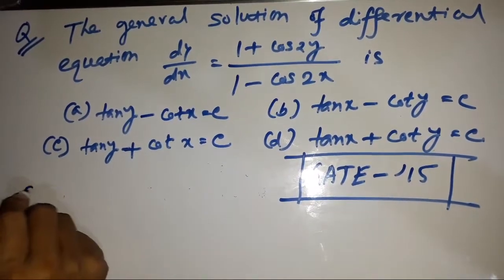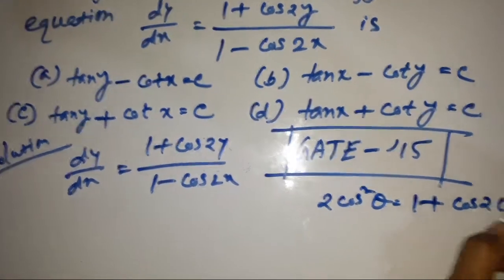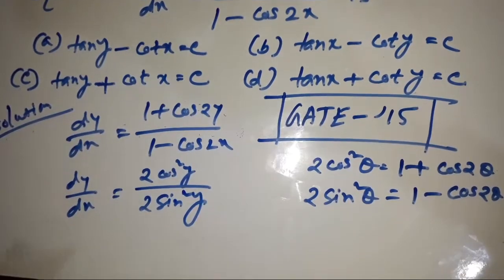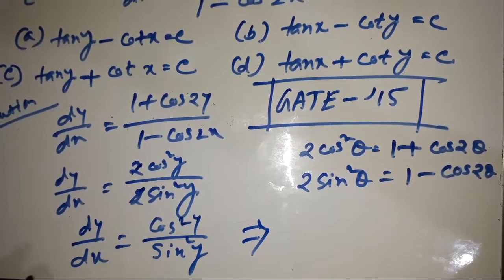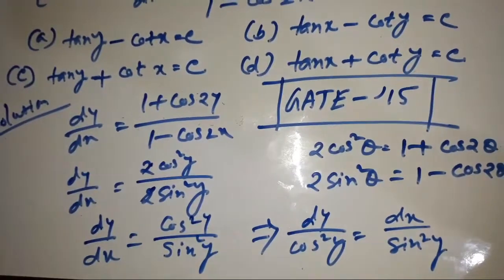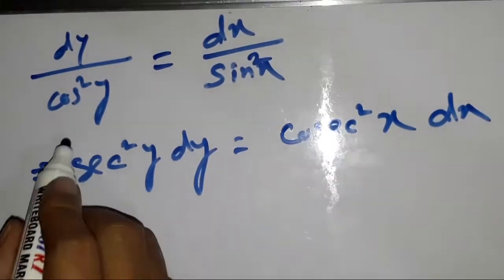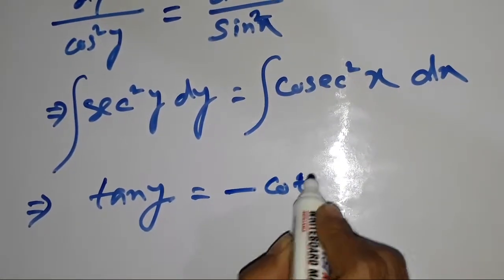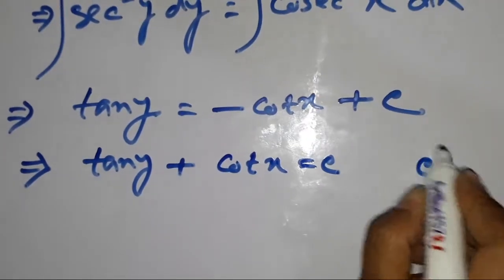GATE MATHEMATICS LECTURE/Basic Differential Equation